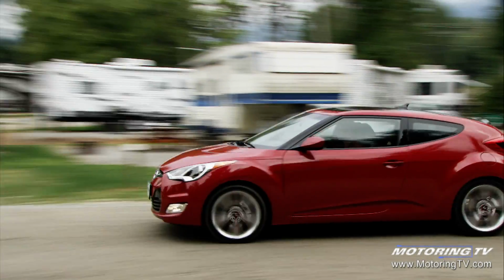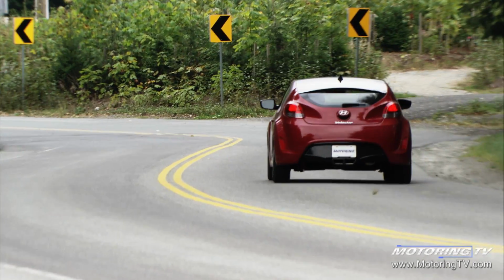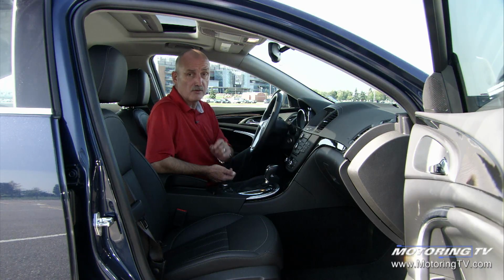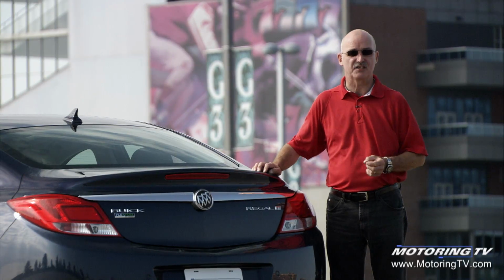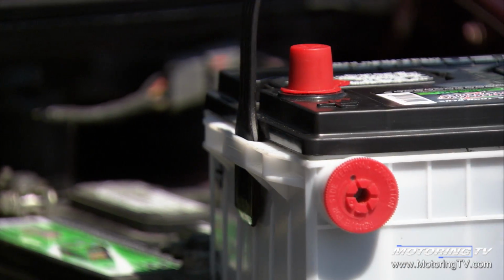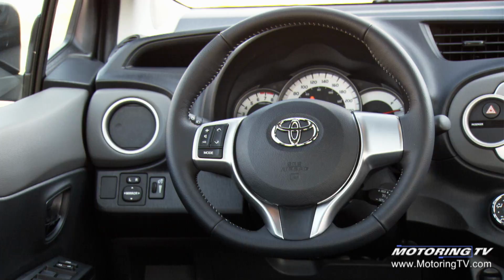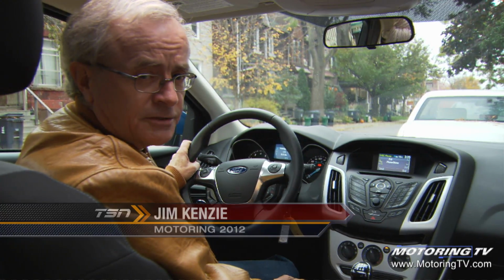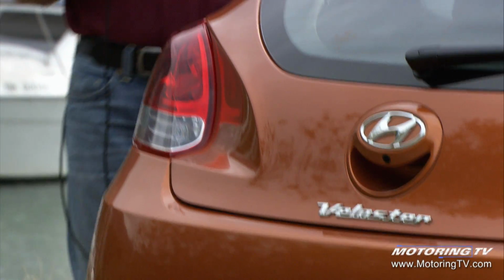Motoring TV 2012 Episode 1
- 2012 Hyundai Veloster
- 2012 Buick Regal CXL Turbo
- Bill Gardiner says that you get what you pay for when it comes to batteries
- Jim Kenzie feels that the Ford Sync system is a joke
- we introduce the 2012 VW Passat 5cyl into our Longterm Garage and we test drive the 2012 Toyota Yaris